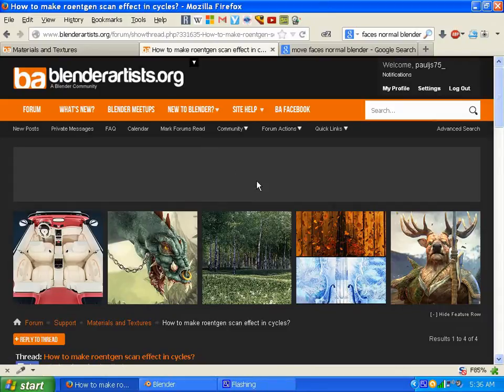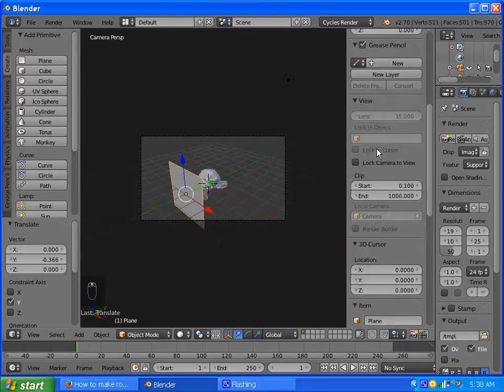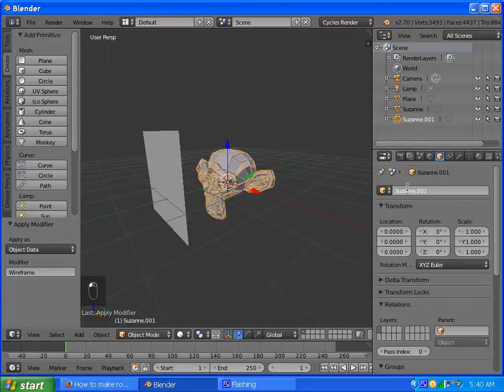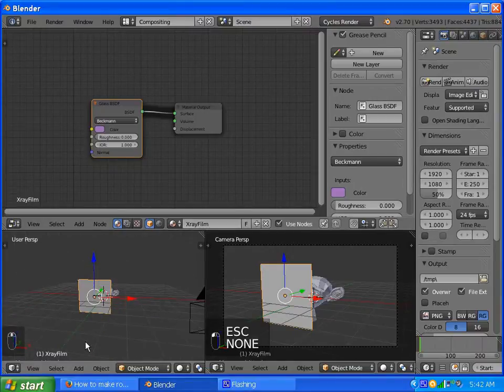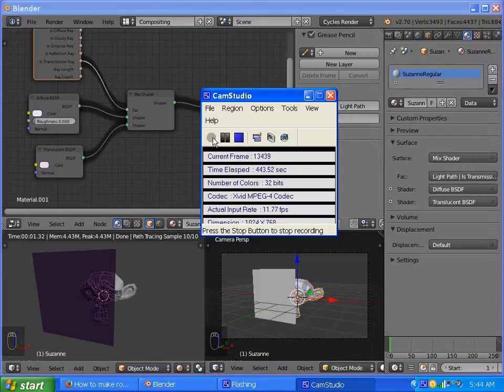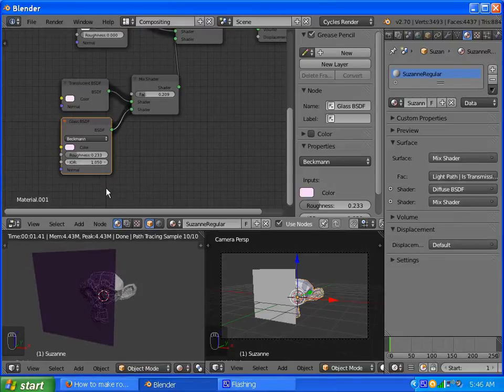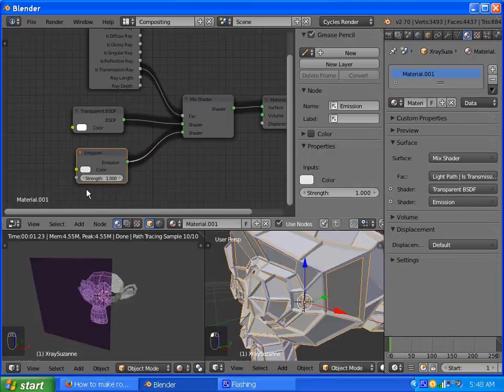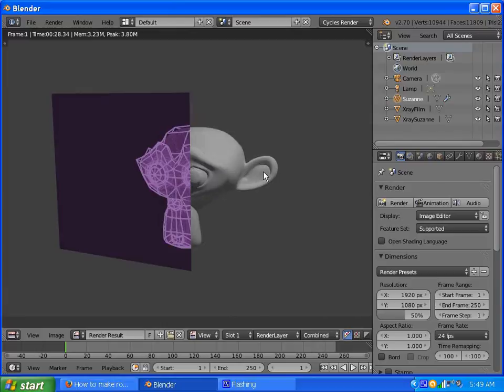Easy X-ray Effect with Blender Cycles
After reading a post at BlenderArtists.org, I got the idea to try the X-ray effect and found it was rather simple. So this video explains it. The trick is in the materials setup.